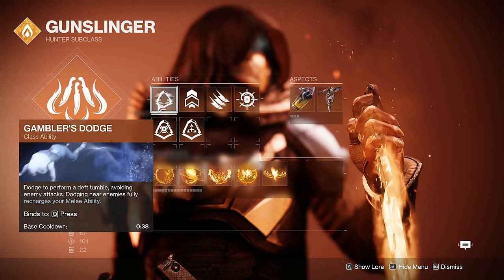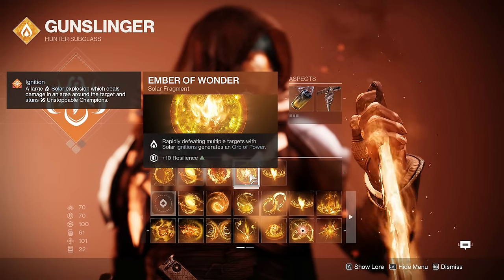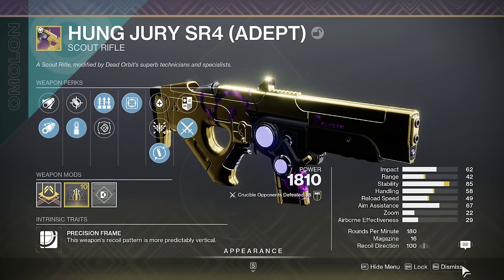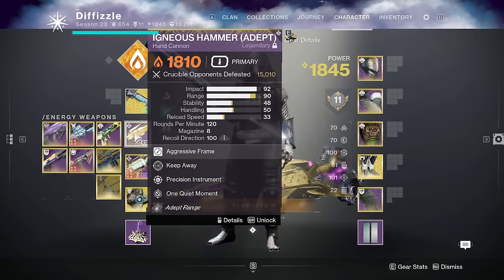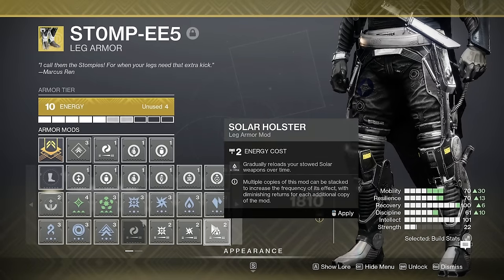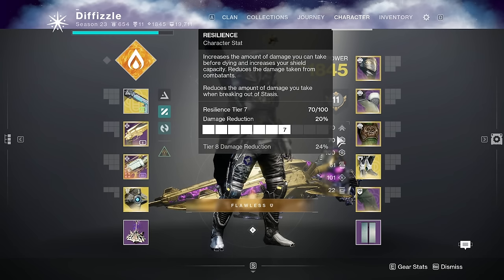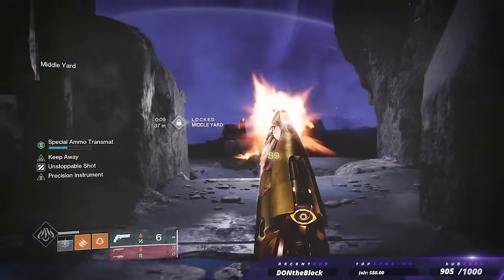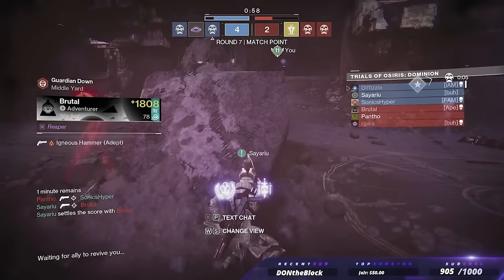Say Hello to the NEW S-Tier Hunter Build...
Chapters:
Intro Commentary - (0:00)
Subclass - (0:41)
Weapons & Armor - (3:39)
Gameplay - (8:22)

Also, make sure to follow my other socials :)